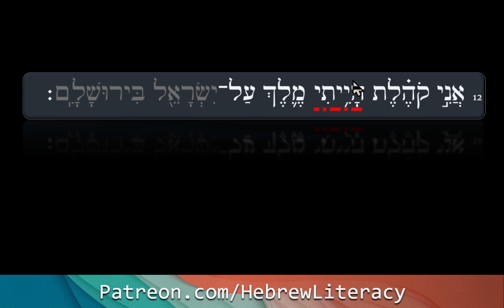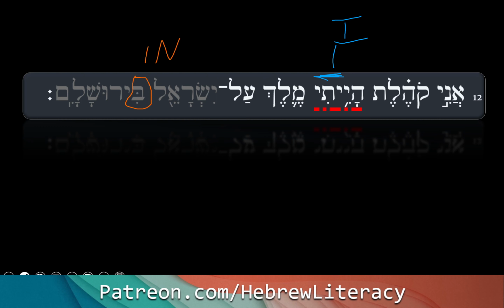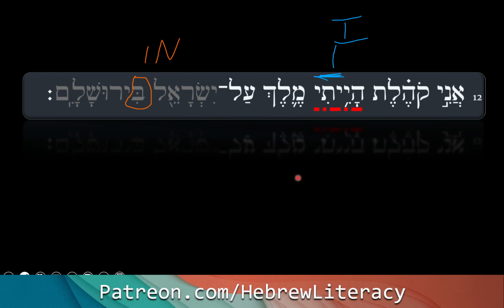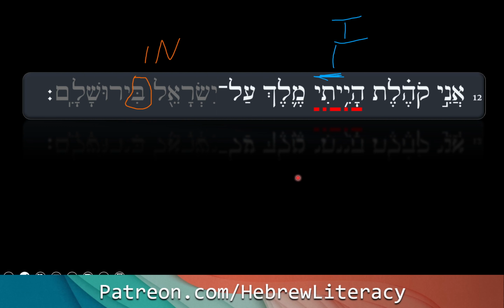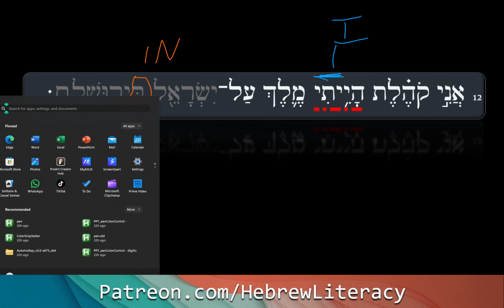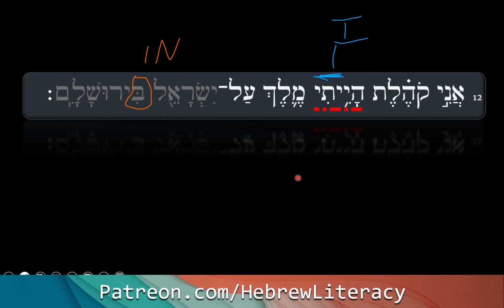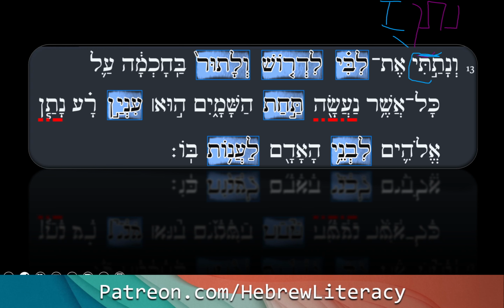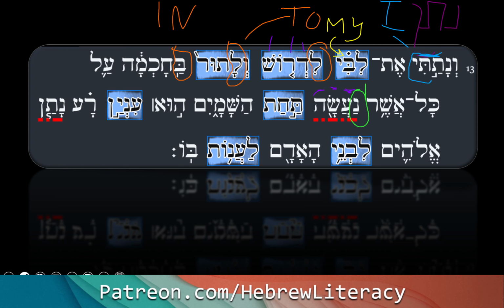immersion qoheleth (Ecclesiastes) 1.12-14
00:00 intro
00:19   Opening prayer
00:49    Ecclesiastes 1.12
1:12     I the head of assembly,ani kohelet/אני קהלת
1:25      (perfect verb) I was, hayiti/הייתי
2:22      (inseparable preposition) Definite construct chain-Israel in
Yerushalayim/Yisrael birushalayim/ישראל בירושלים(also compensatory
lengthening of vowel in the inseparable preposition from shva to
Chirik)
4:29        Ecclesiates 1.13
5:56       And I will give to the heart,v'natati et libi/ונתתי את לבי
8:32       To seek and tour,lidrosh v'latur/לדרוש ולתור
9:15        drash vs midrash
12:00       (inseparable preposition) the wisdom,bachakhmah/בחכמה
13:30       upon all of which,al kal asheir/על כל אשר
13:41        (nifal) Has been done,na'assah/נעשה
15:00        Construct chain-under the heavens,tachat hashamayim/תחת השמים
15:43        Varying pronunciation of tav and correct pronunciation of Yeshua
20:00         he,hu/הוא
20:43         Evil or bad deal or business,inyan ra/ענין רע
21:41        (perfect verb) give,natan/נתן
22:14        False apostate testimony
26:11         Definite construct chain-to the children of
humankind,livnei ha'adam,לבני האדם(compensatory lengthening of the
vowel in definite article
28:17         To humble him,laanot bo/לענות בו
29:36          I saw,ra'iti/ראיתי
30:35          Object marker,et/את
30:38           All the actions,kal hamaasim/כל המעשים
31:43          (nifal) Which they have been done,shenaasu/שנעשו
33:16          (with etnachta) Under the sun,tachat hashamesh/תחת השמש
34:10         And look,v'hineh/והנה
34:30        All is vapor,hakol hevel/הכול הבל
35:08        (bump shva rule) And yearning for wind,urut ruach/ורעות רוח
37:07        summarize all 3 verses (and reread)

1 time gift:
(please select "send to friends and family")